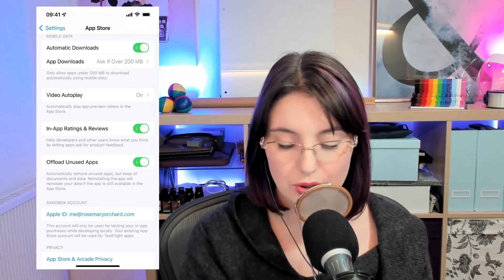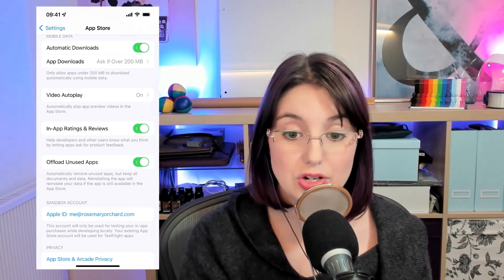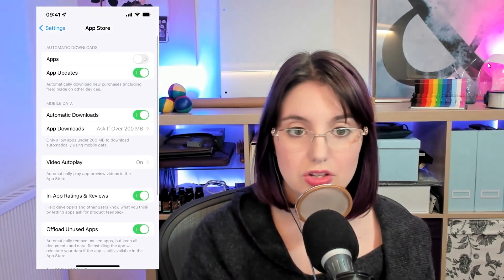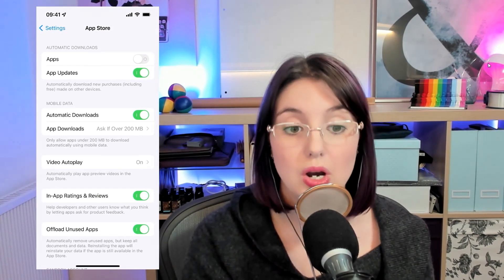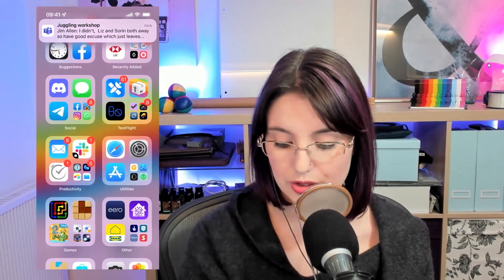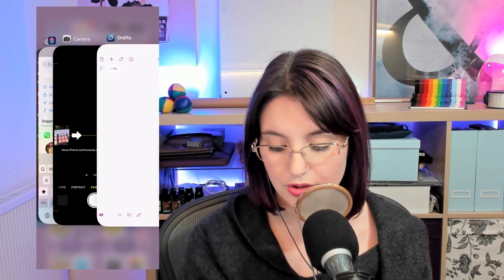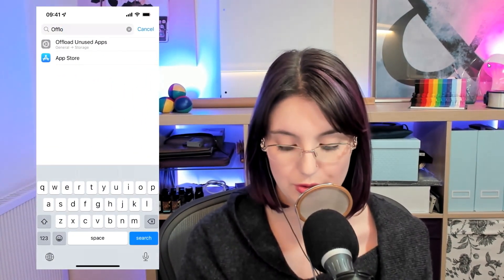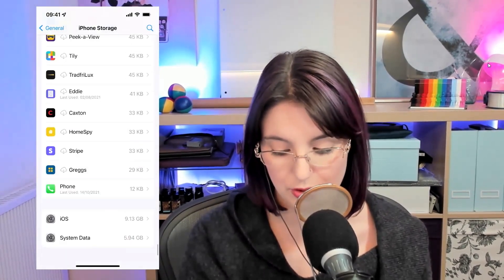Automatically Save Space on Your iPhone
Rosemary and Mikah detail more of some of the most often overlooked or underestimated iOS settings, watch the full iOS Today podcast